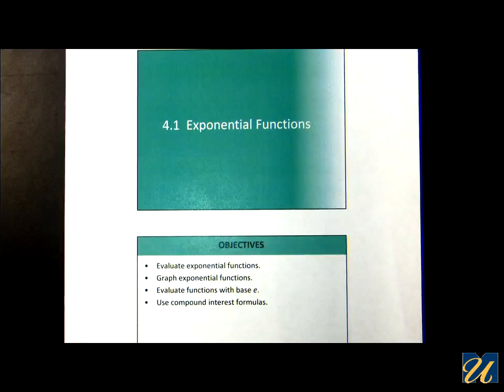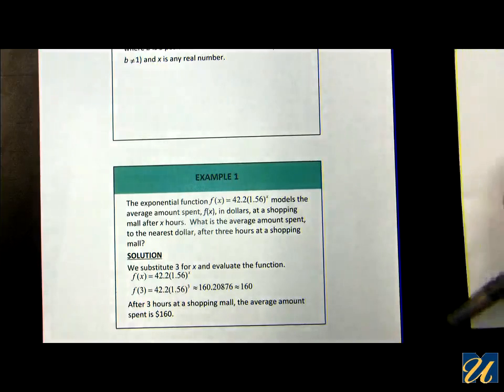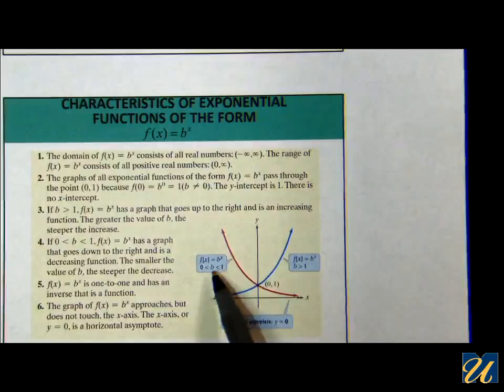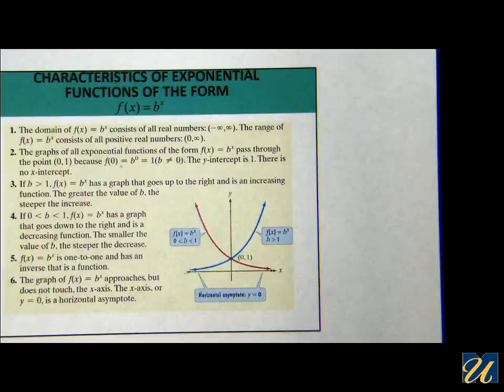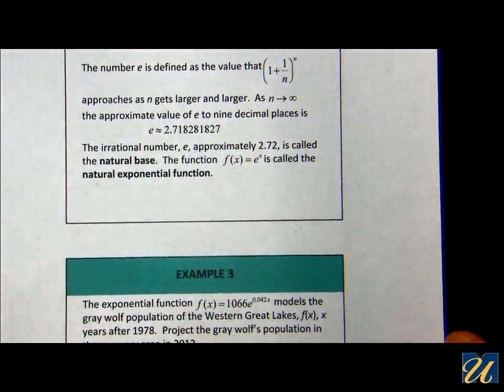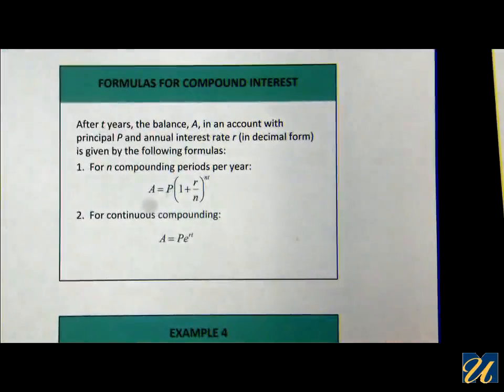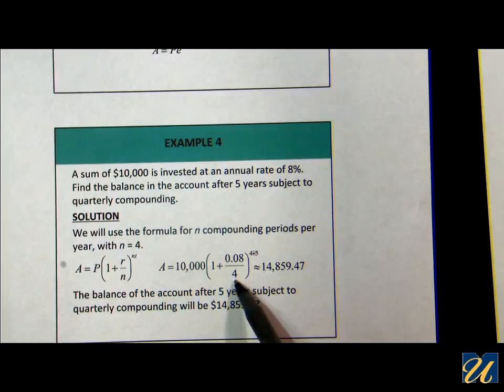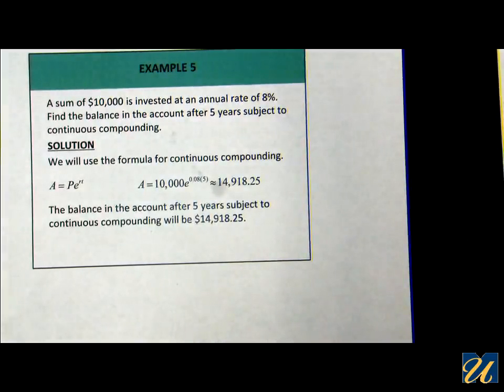CHAPTER 4.1 (PP Slides), Advanced Algebra & Trig